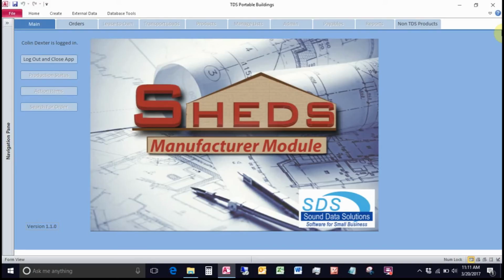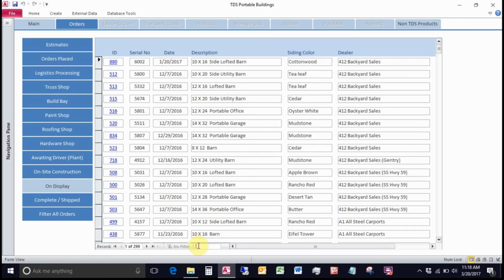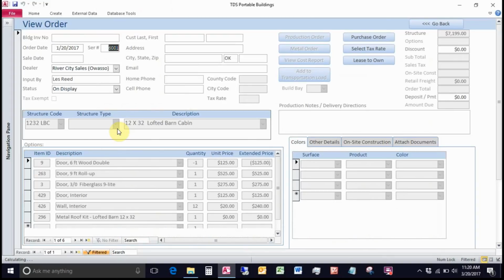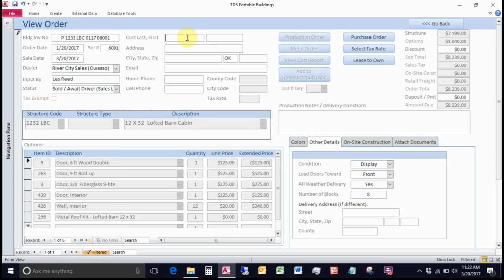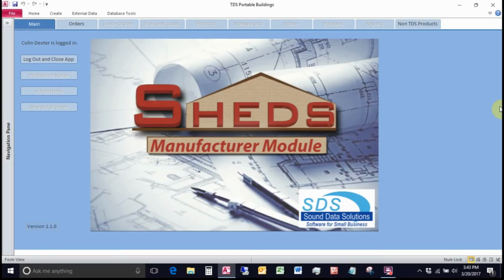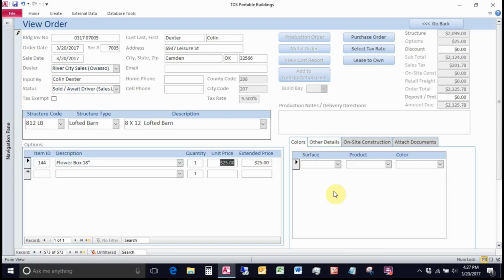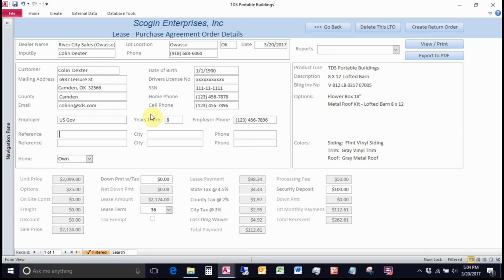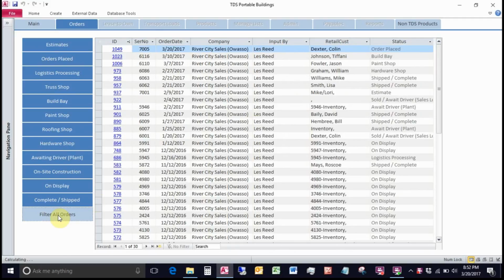Sheds - TDS Training Video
Familiarization for TDS dealers.